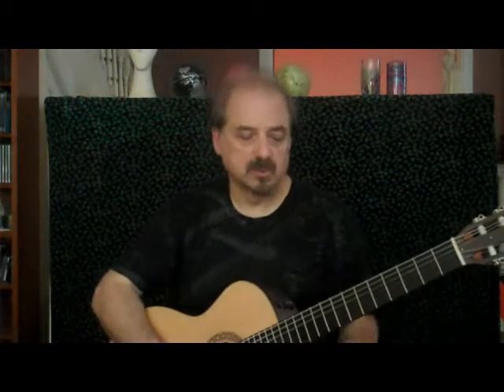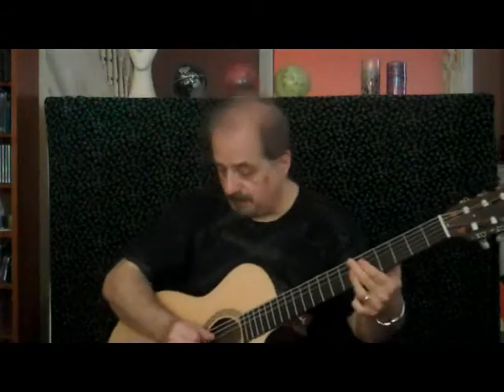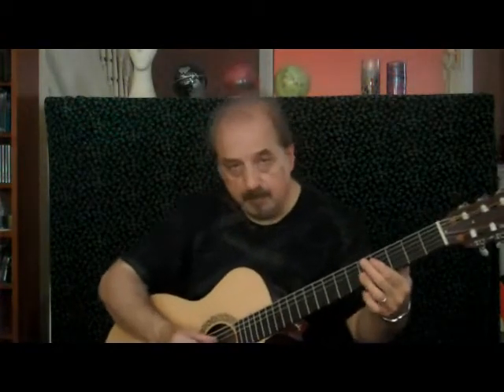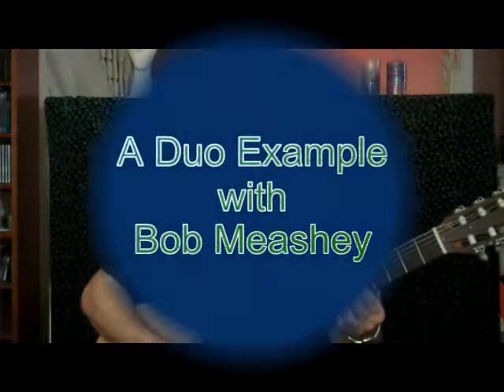Steve Giordano (Advanced Jazz Lesson) - Time and Space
This class takes an in-depth look into accompanying (comping)  other musicians in playing jazz.  The goal of this class is to free the player up and broaden the common view of comping from role playing/responsibility, to  an interactive, creative experience. The concepts here are not just limited to guitarists, as they are applicable to any instrument. Some of the topics covered are: the use of space over time, voice leading, dynamics, implication, tempo variety, harmonic choices, and texturing.  Included also is a duo performance exemplifying these concepts. The class runs 72 minutes.